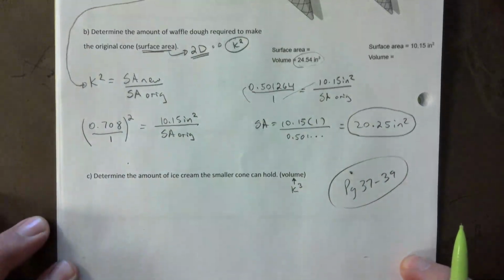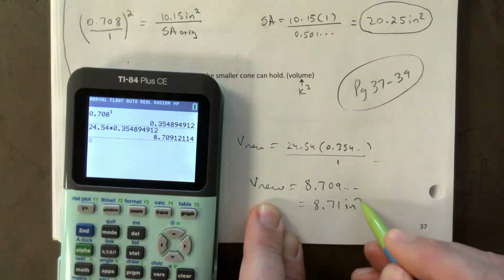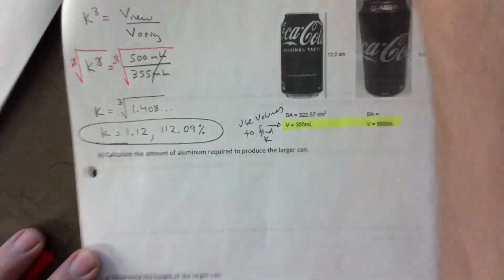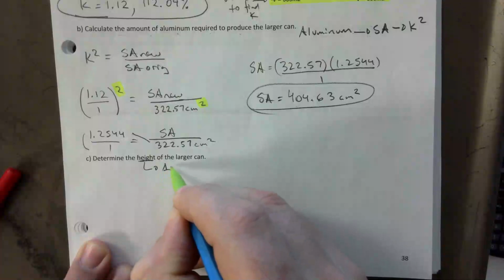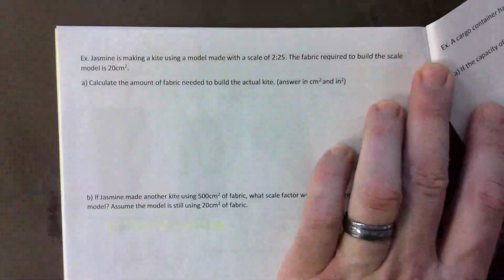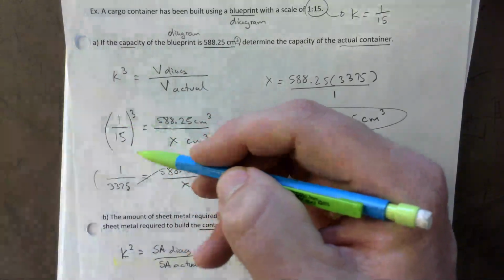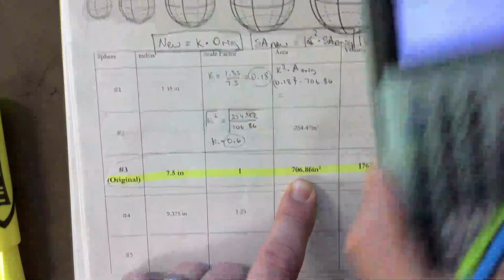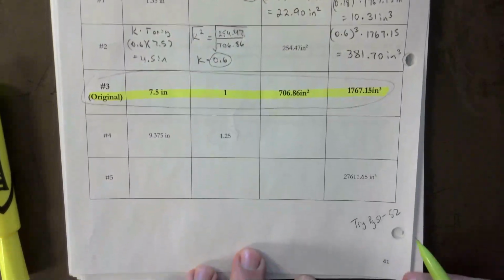APMR3S CH 8 SCALE FACTORS 2D & 3D part 2